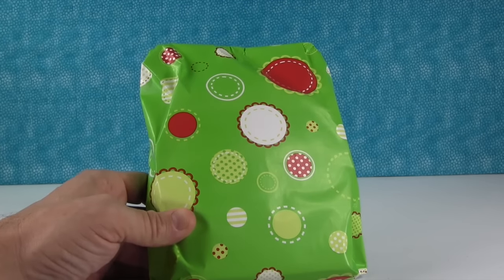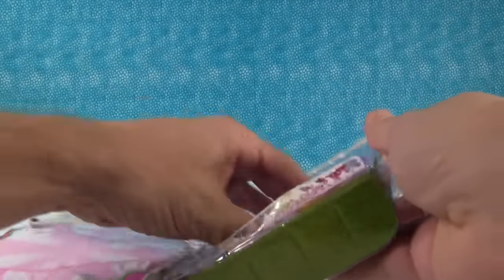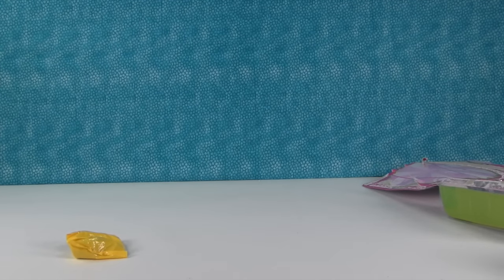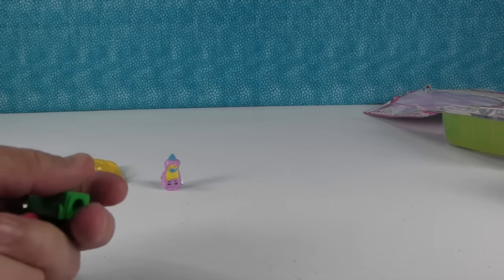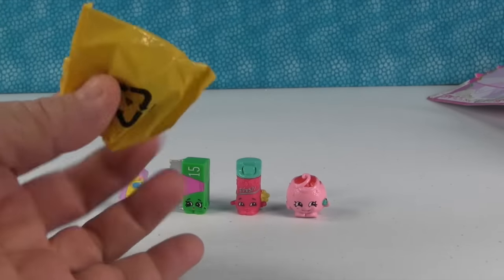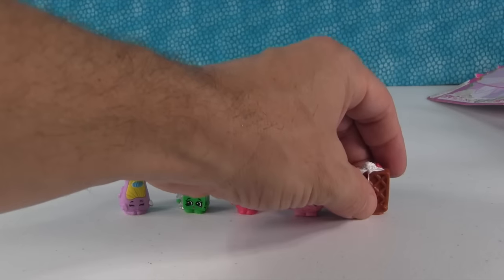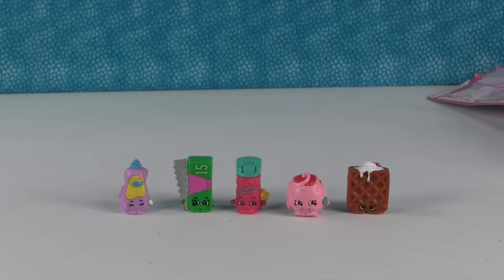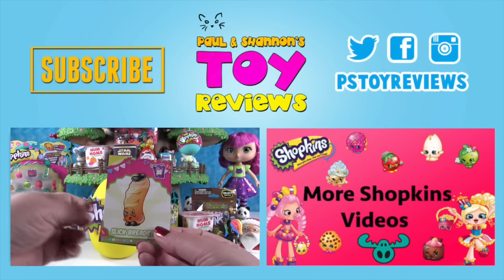Day 13 Shopkins Giveaway Countdown To Christmas | Surprise Present Opening | PSToyReviews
We are here with our Shopkins Countdown to Christmas.  Every day in December until Christmas we are opening one surprise Shopkins Christmas present.  On January 1st we are giving away everything we opened to 5 lucky winners.  Make sure to leave a comment on each video saying what your favorite Shopkins item from the video was so you can have a chance to be one of our winners.

paulandshannonstoyreviews @ nc.rr.com